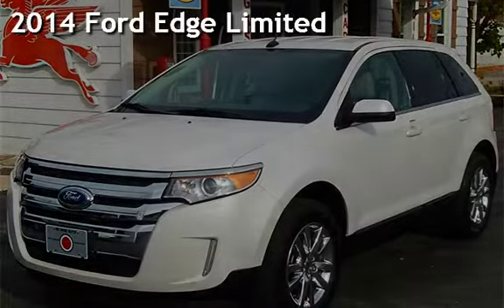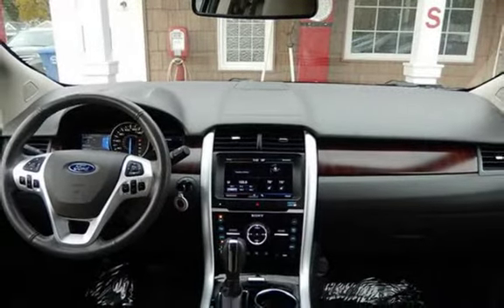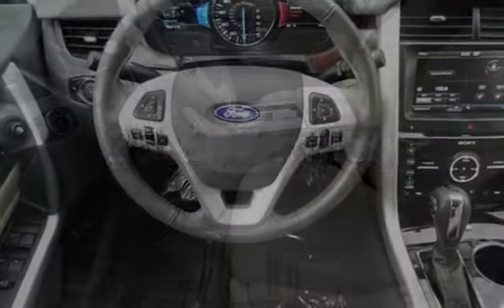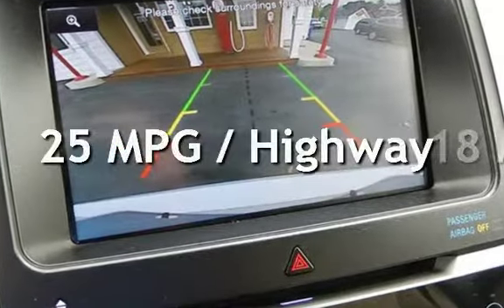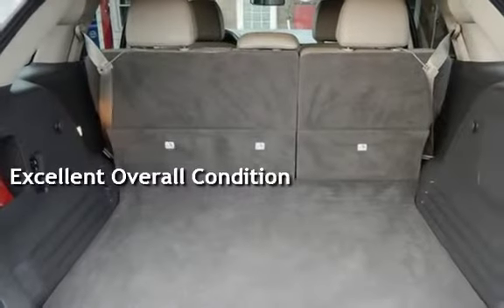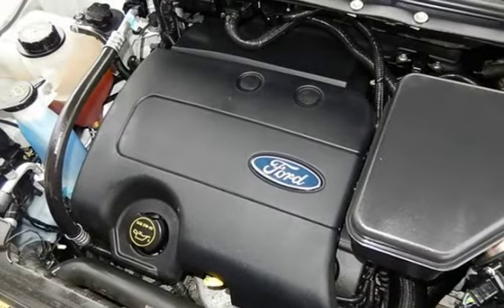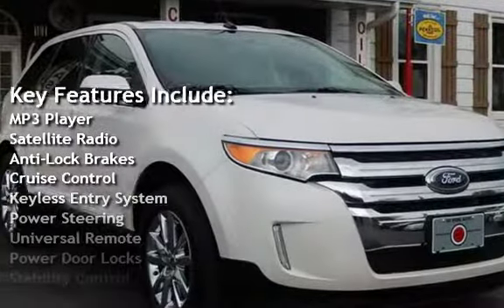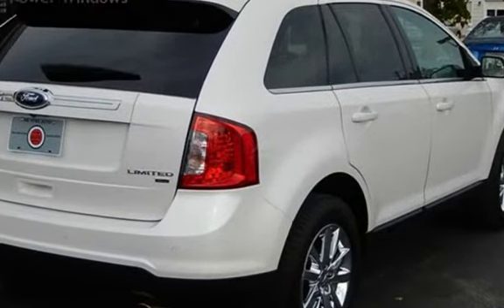2014 Ford Edge Limited for sale in De Pere, WI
Heated Leather seats. This gorgeous AWD Ford Edge is quiet and comfortable, composed, and comes with an abundance of features. Power comes from the 3.5-liter V6 engine that kicks out 285-horsepower and has no problem merging, passing, or simply just staying at the front of the pack. This Edge Limited is equipped with heated leather seats, rear reverse camera, MyFord touch screen, SYNC voice-command system, 12-speaker Sony sound system, USB/auxiliary audio inputs and an SD card slot for your digital music, Bluetooth for your phone, satellite radio, 18-inch wheels, rear view camera, rear reverse sensors, 10-way power driver seat w/ power lumbar, power passenger seat, seat position memory, remote keyless entry, leather-wrapped steering wheel with audio and cruise controls, exterior keypad entry, garage door opener, dual-zone climate control, heated mirrors, reclining 60-40 rear seats that fold flat, and a lot more. Clean CARFAX. Fully inspected and serviced. And covered under remaining Ford 5-year/60K-mile Powertrain Warranty. Don't let this one get away!

Call De Pere Auto -- 1) Non-commissioned, low pressure sales, 2) Comprehensive auto inspections by certified technicians, 3) CARFAX History Reports and no-lemon guarantee, 4) Warranty protection for your peace-of-mind, and 5) FINANCING available for your convenience.